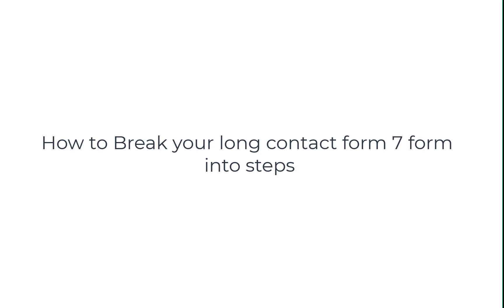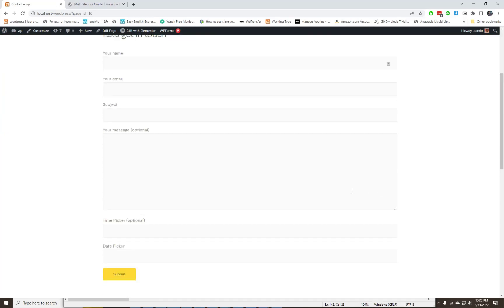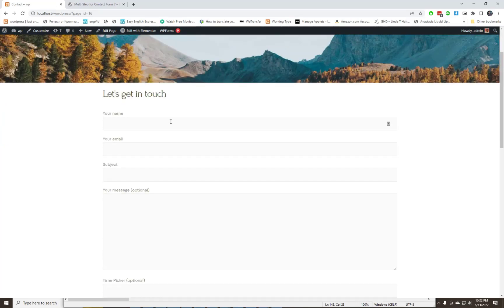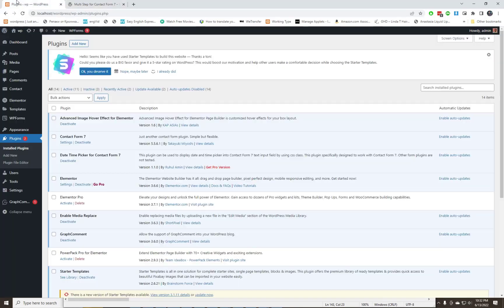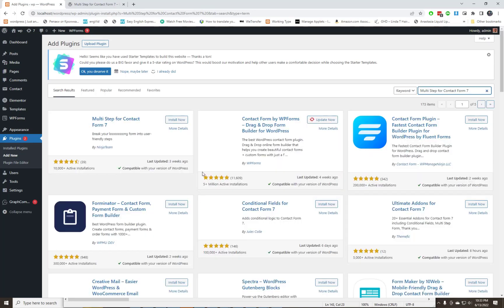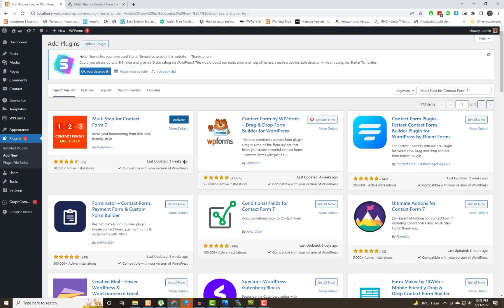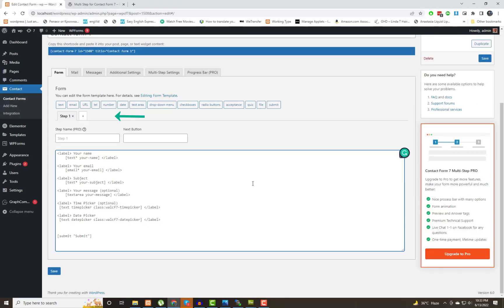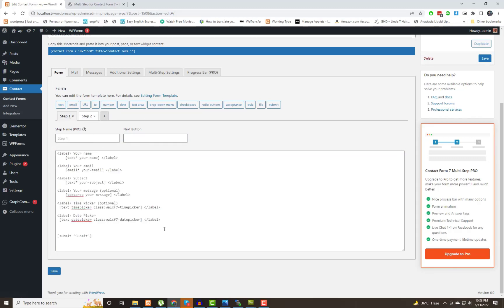How to Break your long contact form 7 form | Multi Step for Contact Form 7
In this short video you will learn how you can Break your Contact Form 7 long-form into user-friendly steps. We need to install a addon for contact Form 7. Please follow my steps and watch the video till end.

This is an addon for Contact Form 7 that allows you to transform your long contact form into a WordPress multi step form.

Imagine that your form has 20+ fields and appears to be a lengthy list.  Don’t discourage your audience with that! Let’s make your form look simpler!